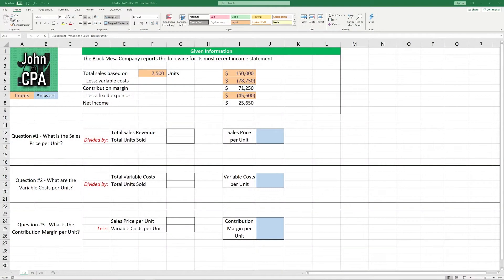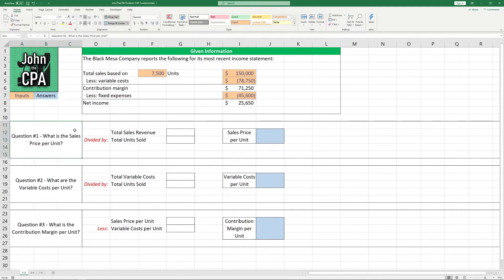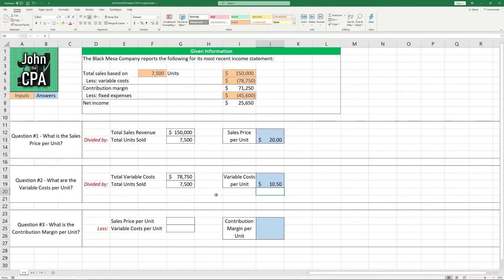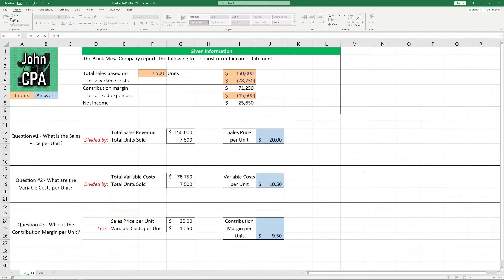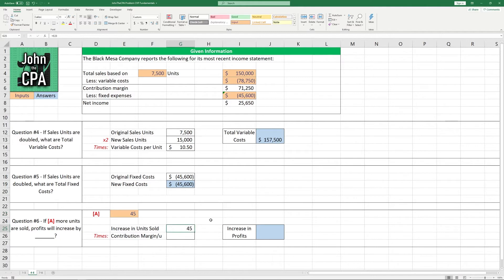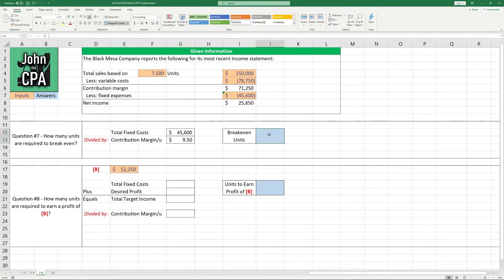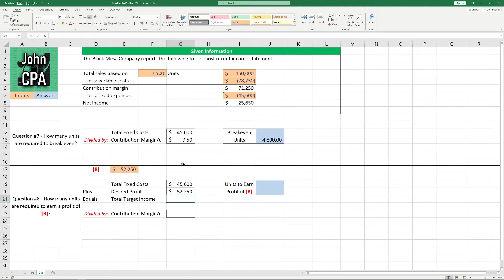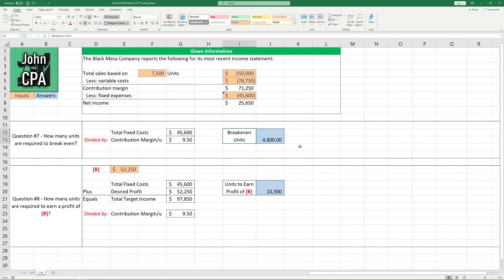Cost Accounting in Excel - CVP Analysis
Using Excel to solve CVP analysis problems.

Interested in learning more about accounting, business, and personal finance?